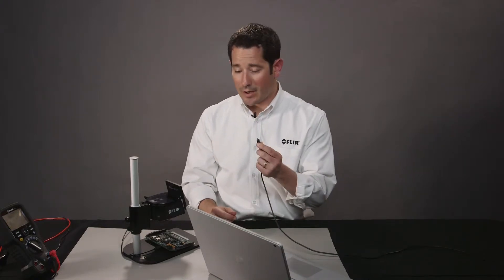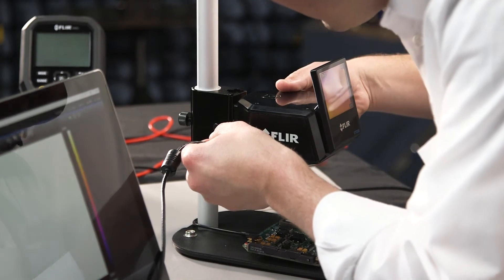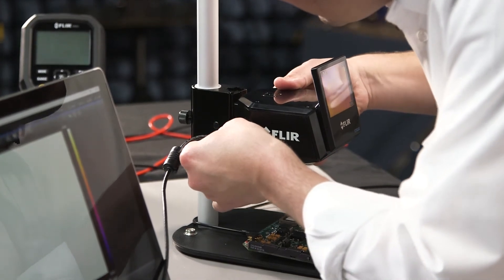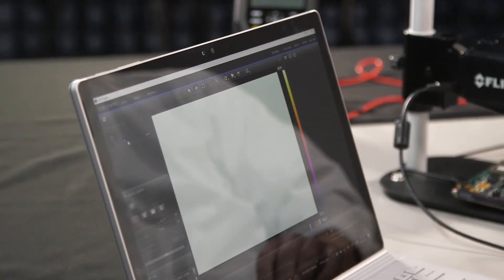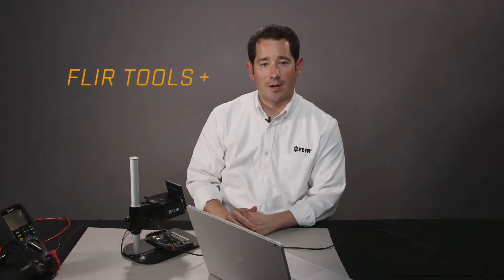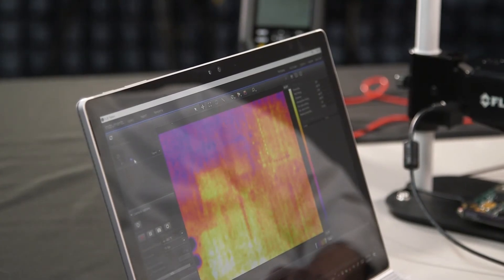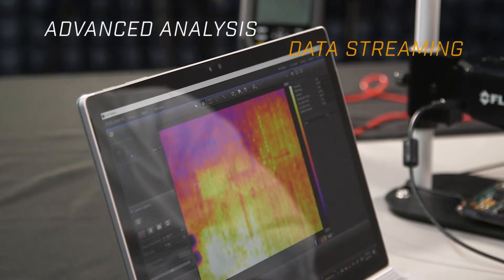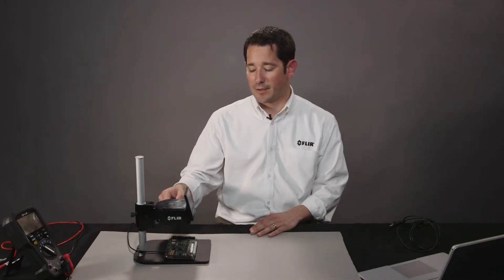Kamera termowizyjna FLIR ETS320 do kontroli układów elektronicznych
Uproszczone menu i wygodny statyw pozwalają na szybkie wykrywanie gorących plam, gradientów termicznych i potencjalnych wad.

- Zakres pomiaru temperatury -20 do +250°C
- Matryca bolometryczna 320 x 240 px
- Czułość termiczna 0,06°C